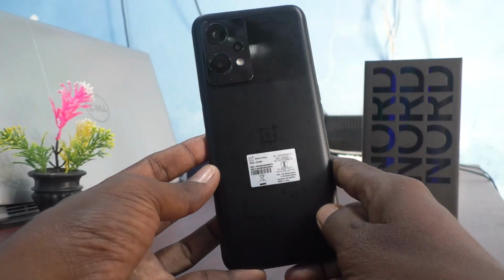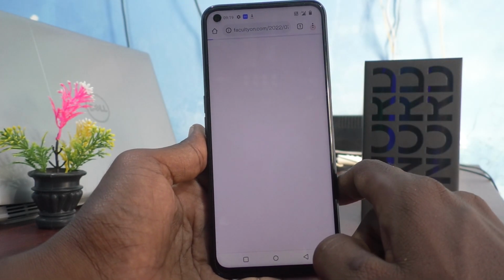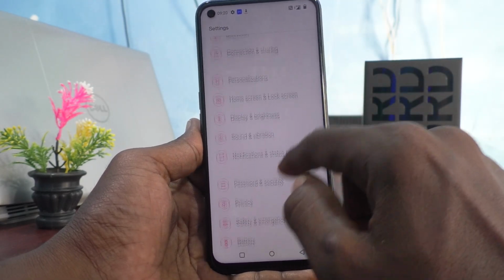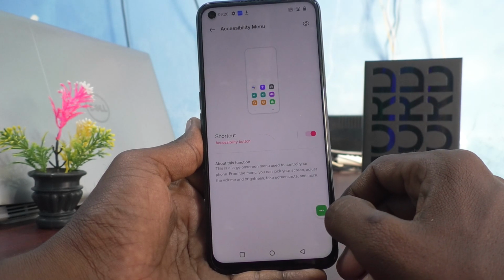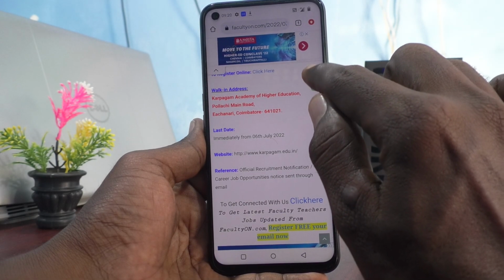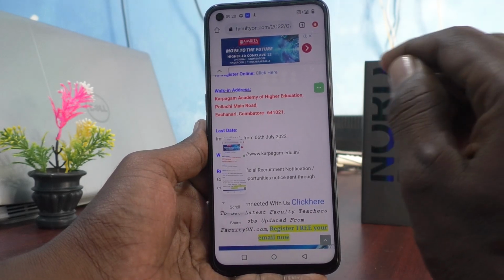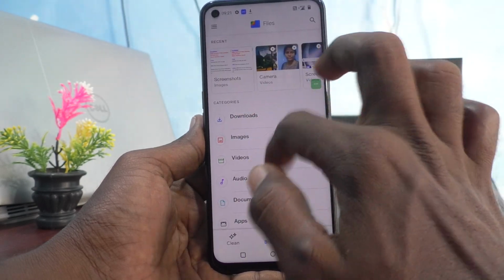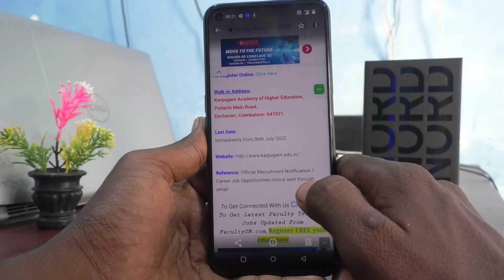How to take screenshot in Oneplus Nord CE 2 Lite 5G by accessibility menu method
Oneplus Nord CE 2 Lite 5G screenshot by accessibility menu method : Learn here how to take screenshot in Oneplus Nord CE 2 Lite 5G by accessibility menu method